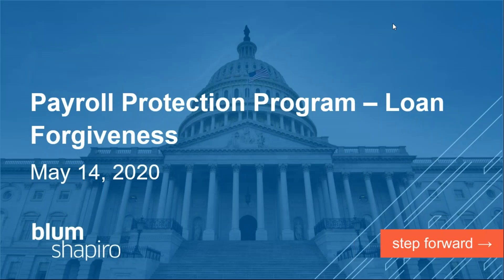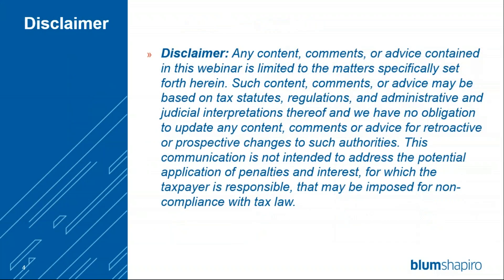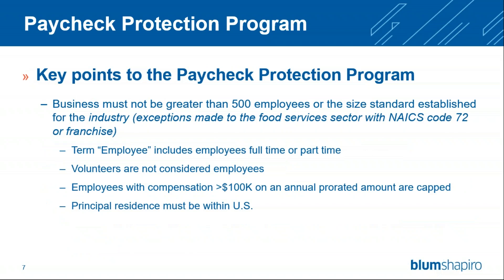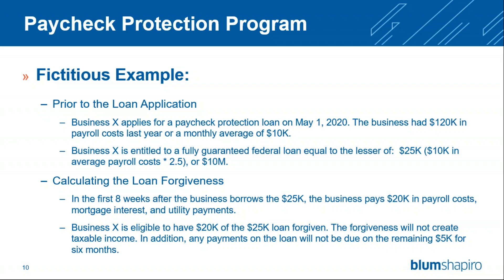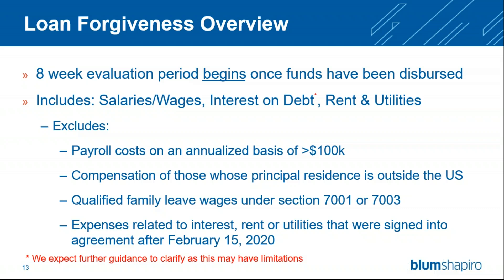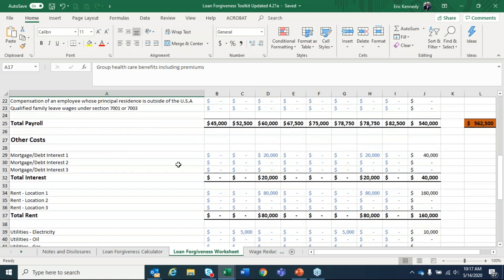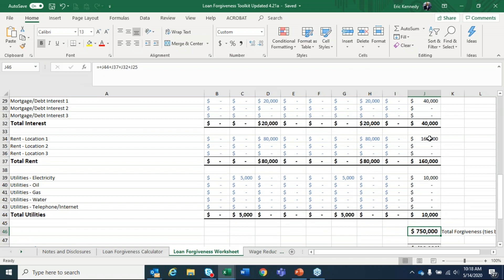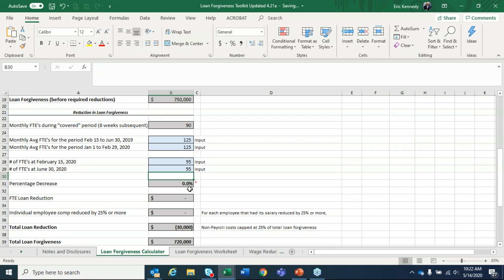Maximizing Loan Forgiveness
Join us for our upcoming webinar, Maximizing Loan Forgiveness, where we will provide a high-level overview of the Paycheck Protection Program and walk through examples and scenarios for how your business can best optimize forgiveness.